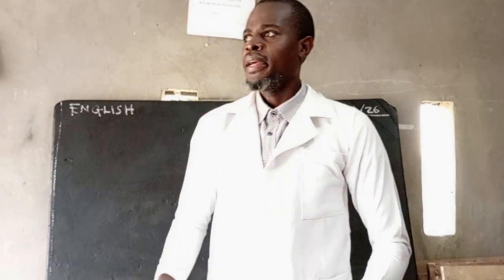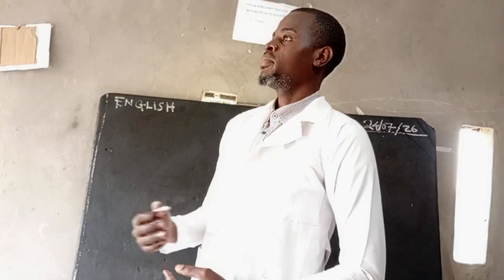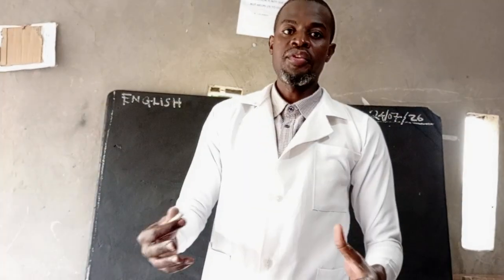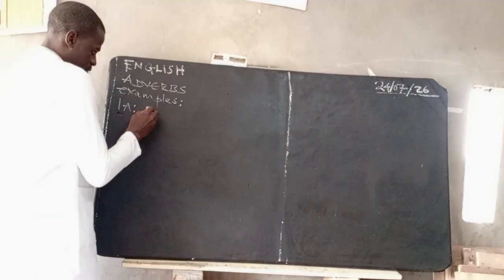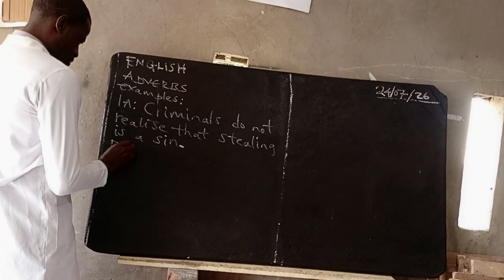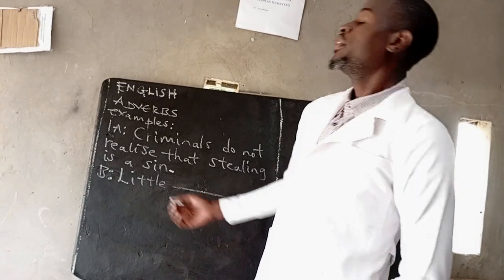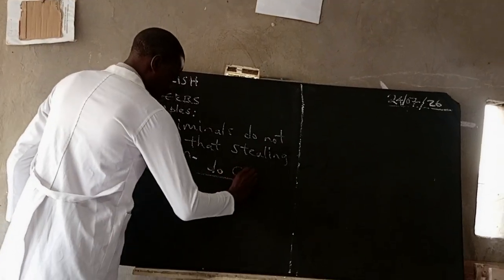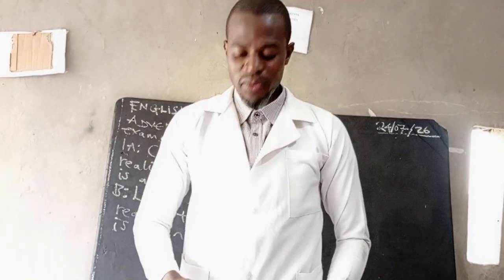ADVERBS WELL EXPLAINED 📚✍️ (ENGLISH) 🤓 Tutor Mak (Need online Tuitions? What'sApp me 0779339373) 👌